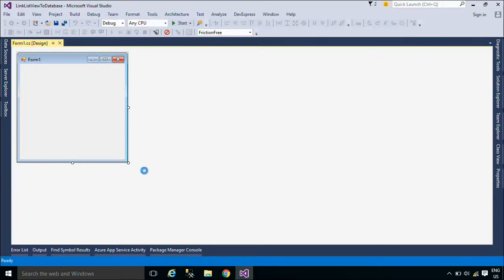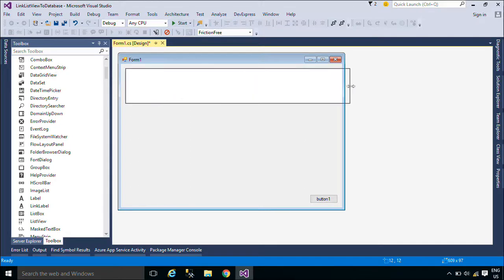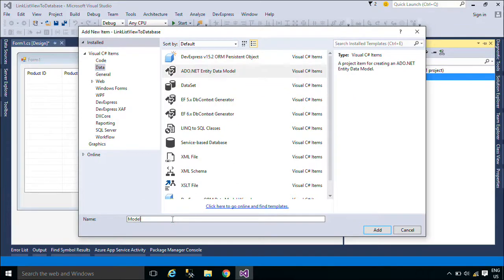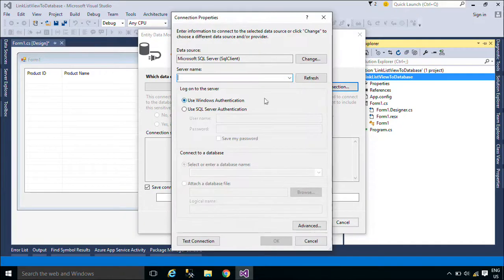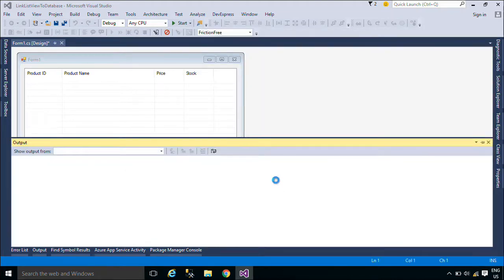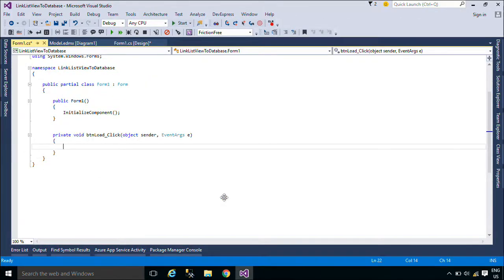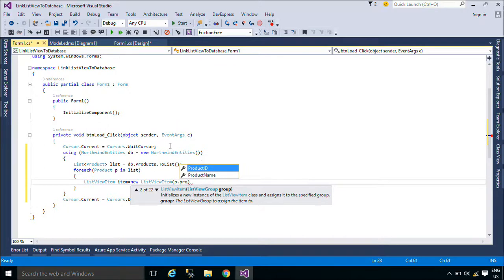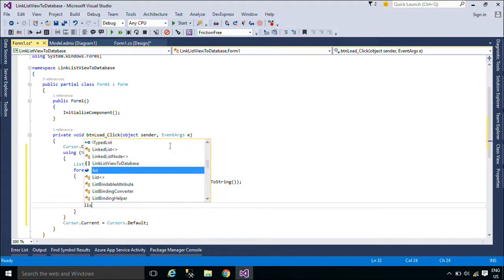C# Tutorial - How to Export data in ListView to Excel file | FoxLearn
How to Export data in ListView control to Excel file in C#. The C# Basics beginner course is a free C# Tutorial Series that helps beginning programmers learn the basics of the C# Programming Language